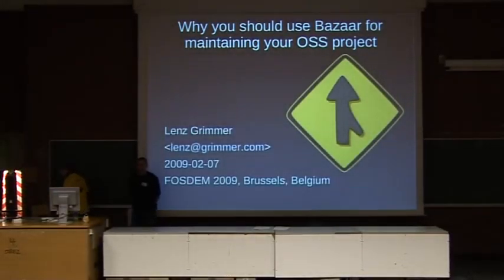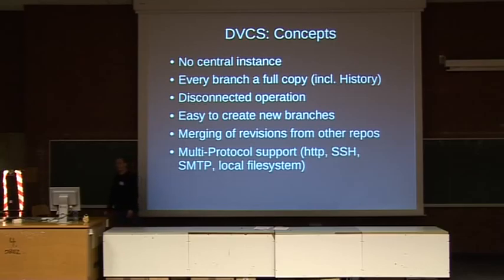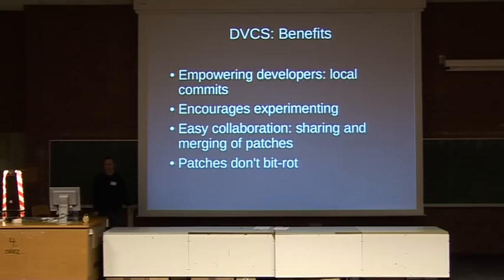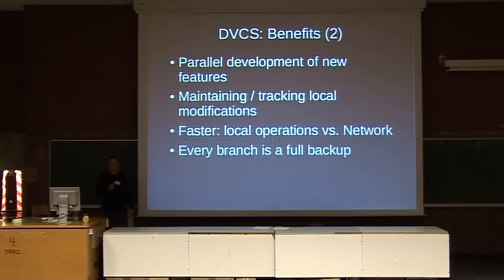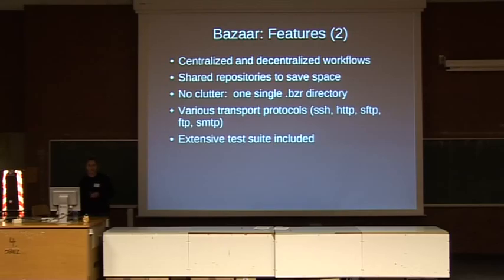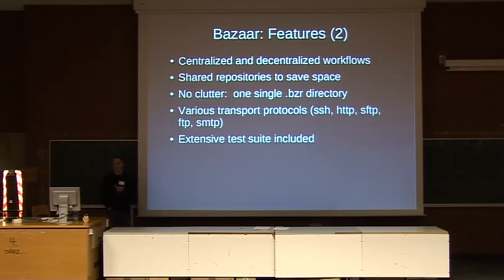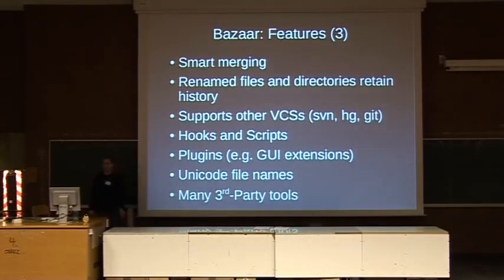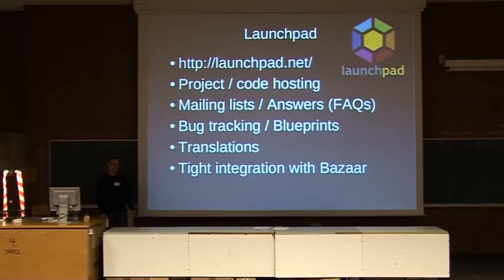FOSDEM 2009 - Bazaar